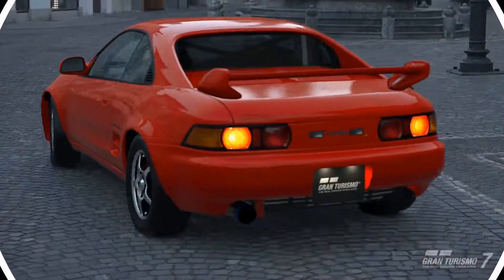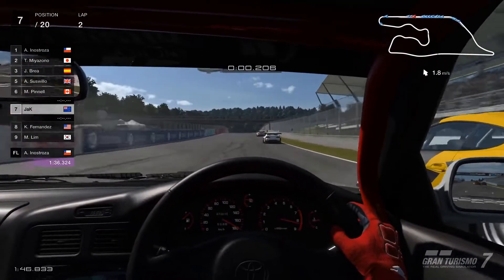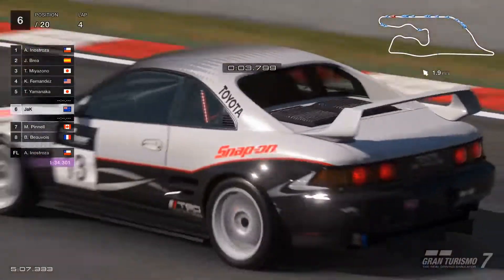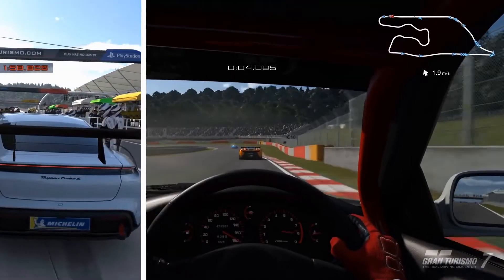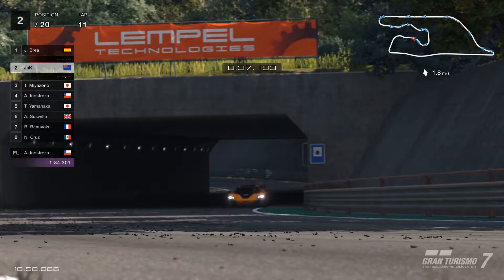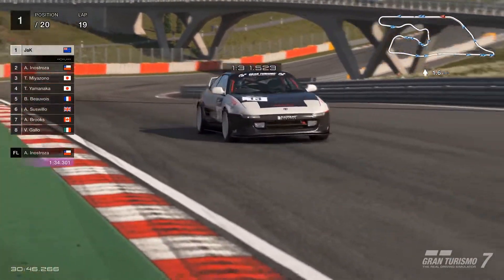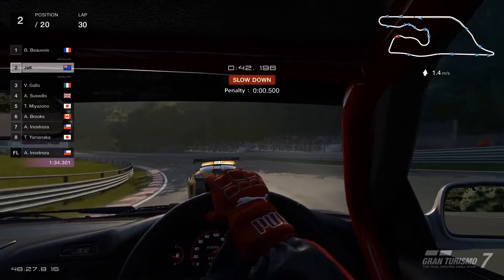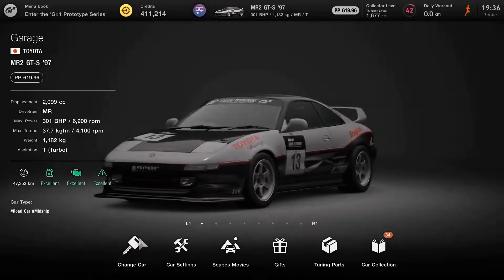Gran Turismo 7 Human Comedy Deep Forest In A 90s Road Car Highlights + Tune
GT7 Doing The Human Comedy Endurance Race At Deep Forest Raceway But Using a Toyota MR2